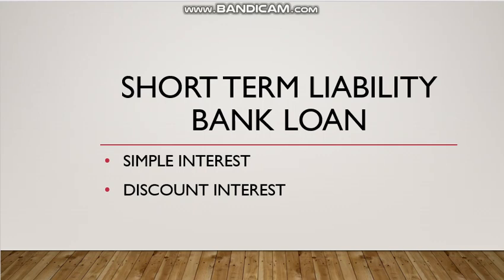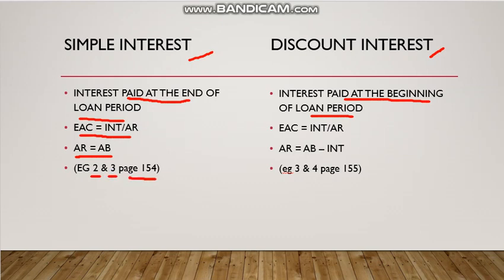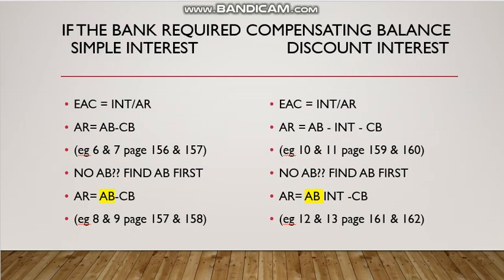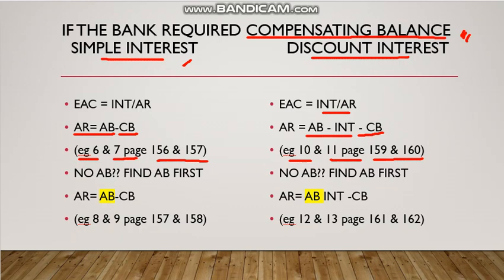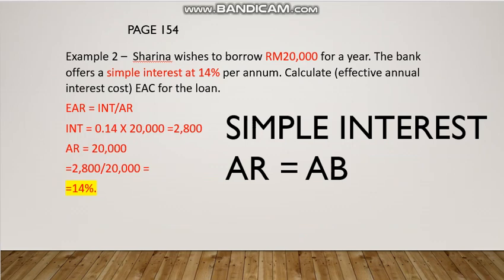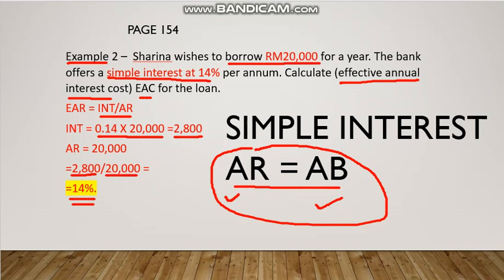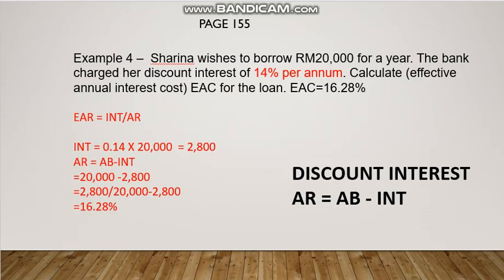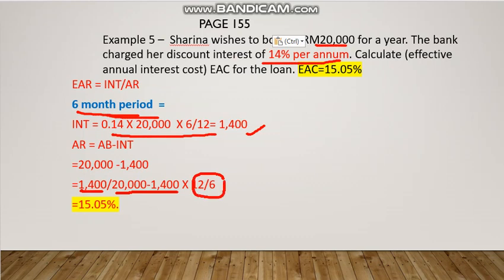MAF253 BANK LOAN 1